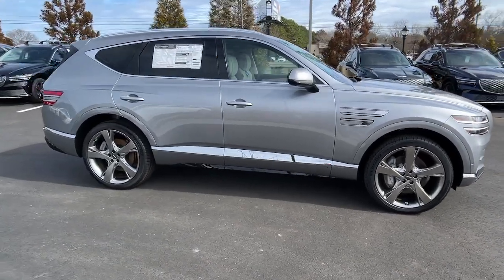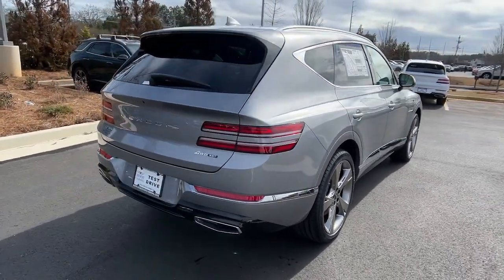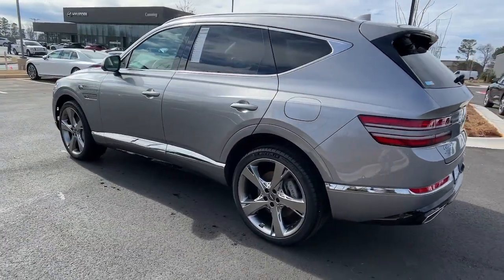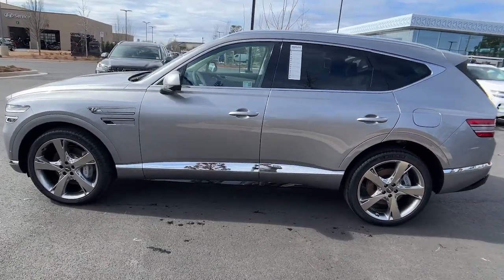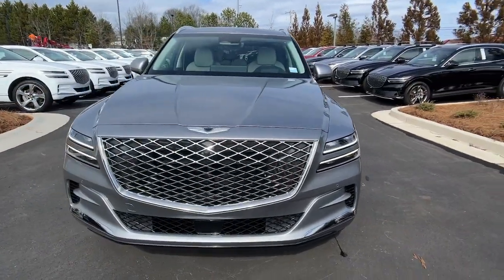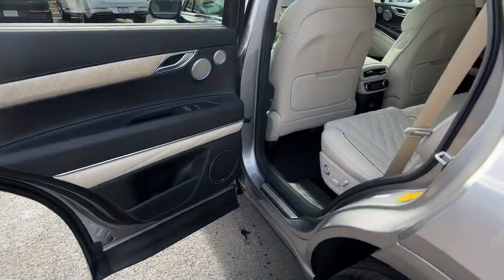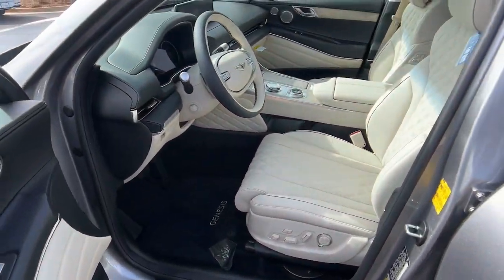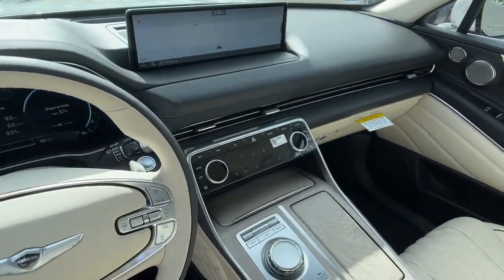2024 Genesis GV80 Cumming, Big Creek, Milton, Sugar Hill, Johns Creek, GA HCUG182251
Savile Silver New 2024 Genesis GV80 3.5T available in Cumming, Georgia at Hyundai of Cumming. Servicing the Cumming, Big Creek, Milton, Sugar Hill, Johns Creek, GA area.

12 Speakers 12.3 3D Digital Instrument Cluster 2nd Row Vanity Mirrors 3.909 Axle Ratio 3-Zone Climate Control 4-Wheel Disc Brakes ABS brakes Active Noise Control Adaptive suspension Air Conditioning Alloy wheels AM/FM radio: SiriusXM Android Auto & Apple CarPlay Anti-whiplash front head restraints Auto High-beam Headlights Auto tilt-away steering wheel Auto-dimming door mirrors Auto-dimming Rear-View mirror Automatic temperature control Blind-Spot View Monitor Brake assist Bumpers: body-color Compass Delay-off headlights Driver door bin Driver vanity mirror Dual front impact airbags Dual front side impact airbags Electronic Limited Slip Differential Electronic Stability Control Emergency communication system: Genesis Connected Services Ergo Motion Driver Seat Exterior Parking Camera Rear Forward Attention Warning Four wheel independent suspension Front anti-roll bar Front Bucket Seats Front Center Armrest Front dual zone A/C Front reading lights Fully automatic headlights Garage door transmitter: HomeLink Genuine wood console insert Genuine wood dashboard insert Genuine wood door panel insert Head-Up Display Heated & Ventilated Front Bucket Seats Heated 2nd Row Seats Heated door mirrors Heated front seats Heated steering wheel Illuminated Door Scuff Plates Illuminated entry Knee airbag Leather steering wheel Leatherette Seating Surfaces Low tire pressure warning Memory seat Nappa Leather Seating Surfaces Navigation System Occupant sensing airbag Option Group 06 Outside temperature display Overhead airbag Overhead console Panic alarm Passenger door bin Passenger vanity mirror Power 2nd Row Outboard Seats Power Cushion Extension & Bolster Power Door Closure Power door mirrors Power driver seat Power Liftgate Power moonroof Power passenger seat Power Rear Door Shades Power steering Power windows Prestige Package Radio data system Radio: AM/FM/SiriusXM/HD Lexicon Prem Audio System Radio:14.5 Navigation System w/AM/FM/HD Radio Rain sensing wipers Rear air conditioning Rear anti-roll bar Rear reading lights Rear seat center armrest Rear side impact airbag Rear window defroster Rear window wiper Remote keyless entry Remote Smart Parking Assist Reverse Parking Collision-Avoidance Assist Roof rack: rails only Security system Speed control Speed-sensing steering Speed-Sensitive Wipers Split folding rear seat Spoiler Steering wheel memory Steering wheel mounted audio controls Suede Headliner Surround View Monitor Tachometer Telescoping steering wheel Tilt steering wheel Traction control Trip computer Turn signal indicator mirrors Variably intermittent wipers Ventilated 2nd Row Outboard Seats Ventilated front seats Wheels: 20 x 8.5J Medium Metallic Gray Alloy Wheels: 22 x 9.5J Alloy.brSavile Silver 2024 Genesis GV80 3.5TbrbrbrPrestige Package (3-Zone Climate Control Blind-Spot View Monitor Ergo Motion Driver Seat Head-Up Display Heated 2nd Row Seats Option Group 06 Power Cushion Extension & Bolster Radio: AM/FM/SiriusXM/HD Lexicon Prem Audio System Remote Smart Parking Assist Reverse Parking Collision-Avoidance Assist and Surround View Monitor) 12 Speakers 12.3 3D Digital Instrument Cluster 2nd Row Vanity Mirrors 3.909 Axle Ratio 4-Wheel Disc Brakes ABS brakes Active Noise Control Adaptive suspension Air Conditioning Alloy wheels AM/FM radio: SiriusXM Android Auto & Apple CarPlay Anti-whiplash front head restraints Auto High-beam Headlights Auto tilt-away steering wheel Auto-dimming door mirrors Auto-dimming Rear-View mirror Automatic temperature control Brake assist Bumpers: body-color Compass Delay-off headlights Driver door bin Driver vanity mirror Dual front impact airbags Dual front side impact airbags Electronic Limited Slip Differential Electronic Stability Control Emergency communication system: Genesis Connected Se Price includes: $2000 - Valued Owner Coupon. Exp. 0